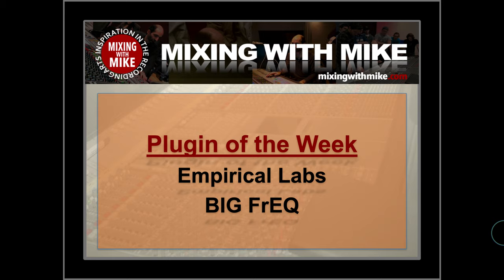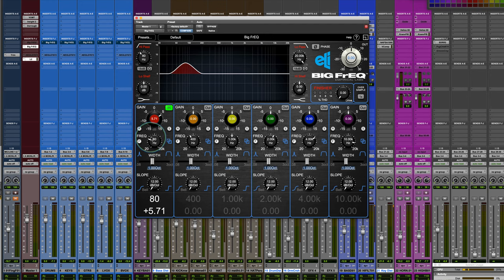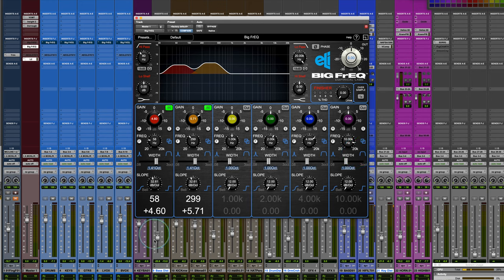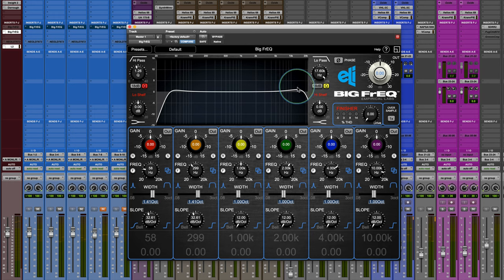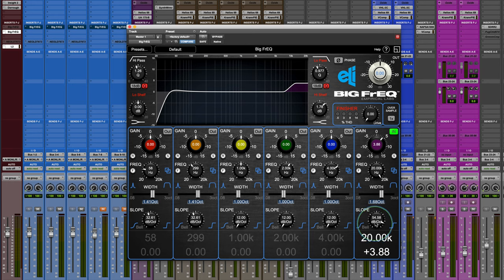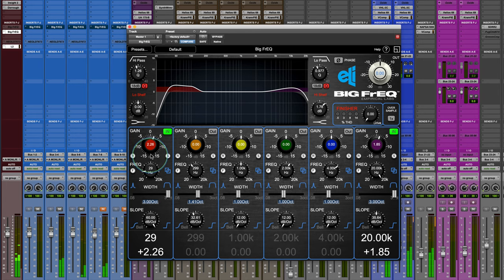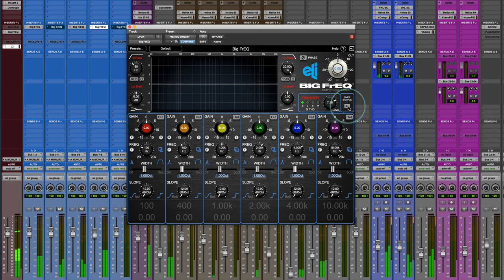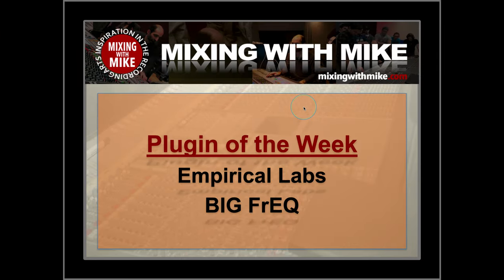Empirical Labs - BIG FrEQ - Mixing With Mike Plugin of the Week